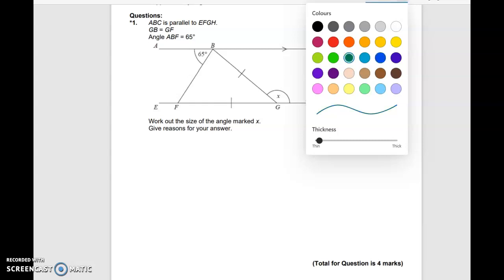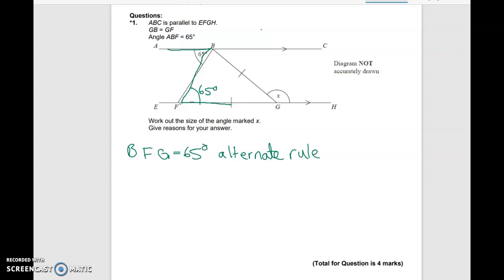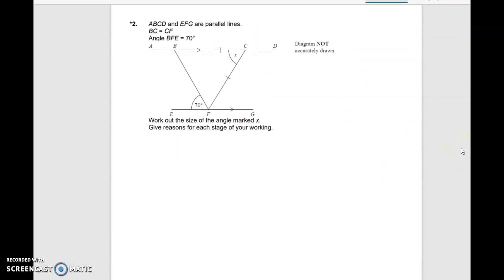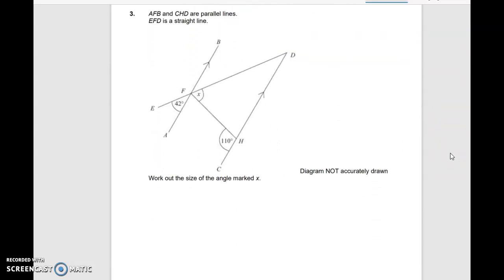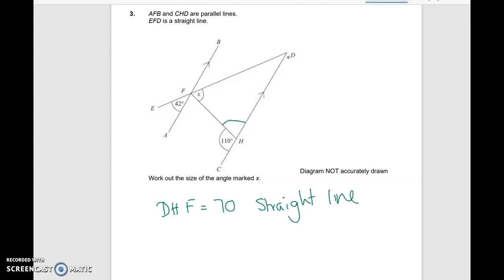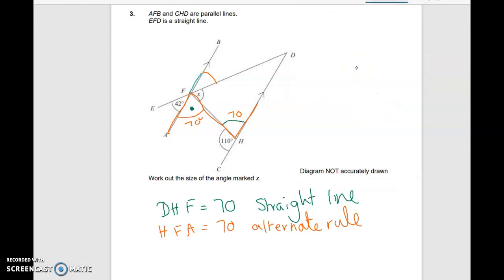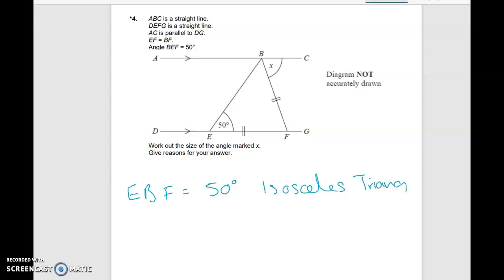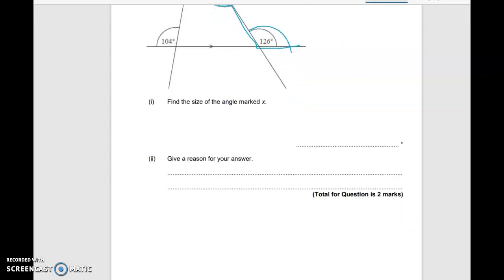parallel line aiming for level 3